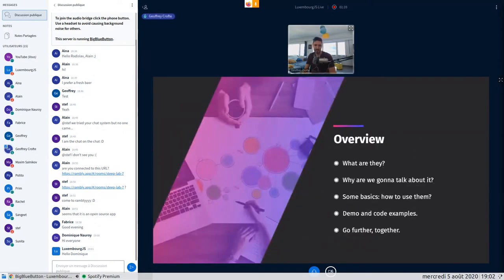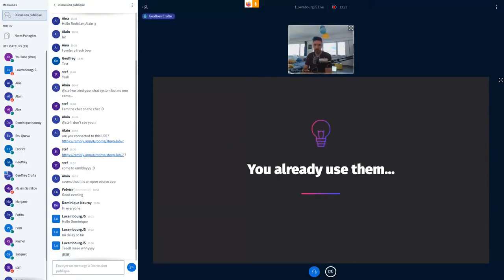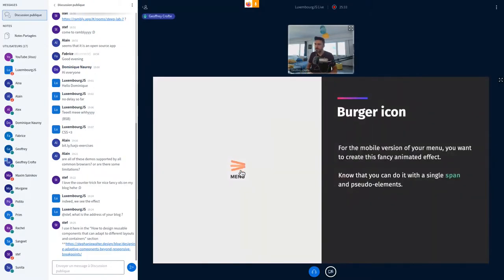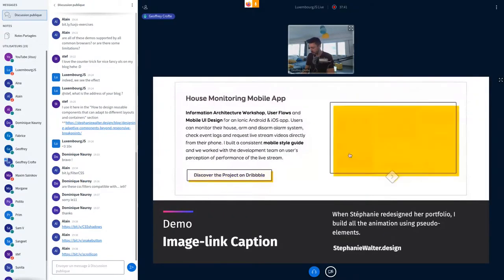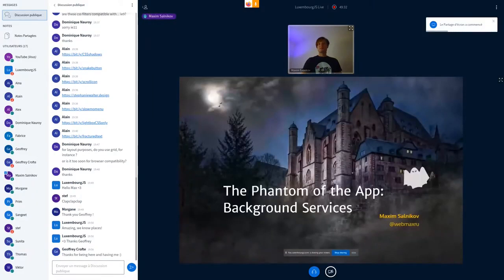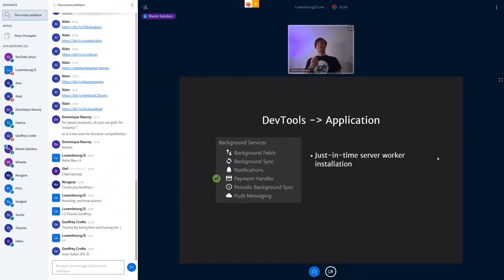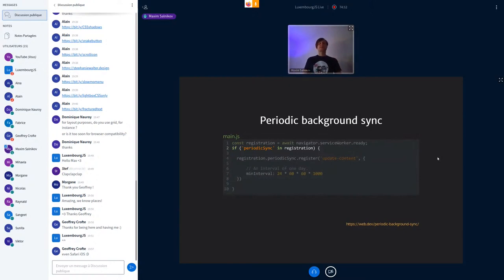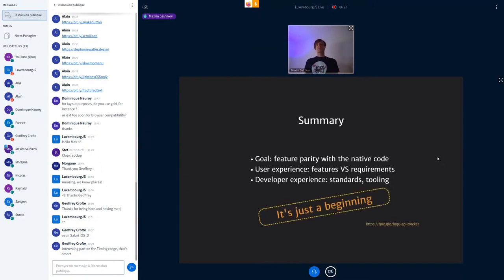LuxembourgJS Meetup August 2020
# The Power of Pseudo-Elements
## A CSS tale from ::before to ::after

In 2020, it is still not uncommon to find soups of “div” and “span” to create separators, break the rhythm of a grid, or create visual elements or animation effects.
The use of pseudo-elements allows you to take your code to a higher level without requiring a superhuman effort of understanding.
I propose to go through a bit of theory, many examples, and demonstrations with concrete and easy to grasp code examples, among which:

- Create custom checkboxes and radios,
- Solve Nested links issue,
- Break or manipulate a grid system,
- Display custom content when an image breaks,
- Create animation with nothing
- Debug your CSS more easily
- etc.

You will see: you won’t be able to do without them after that!

# The Phantom of the App: Background Services
by: Maxim Salnikov @webmaxru

Your user closes the browser tab and your excellent frontend app immediately disappears. But what if you want to build even better UX by keeping a portion of your app always alive - to send & receive events, to finish network operations, and to run some code even when a user does not have your website open? During my session, let's explore all the possibilities we have in the Service Worker-driven APIs to create true Phantoms of our apps. All for good: to keep the app itself and content always fresh, network operations - resilient, and user - notified

This is a session about practical usage and the best practices of APIs forming Background Services of the modern browser: Background Fetch, Background Sync, Periodic Background Sync, Web Push. First, I explain "why", then introduce the concept of "apps code running in the browsers' background" and then list exact possibilities: what's possible today and where, and what will be possible in the nearest future.